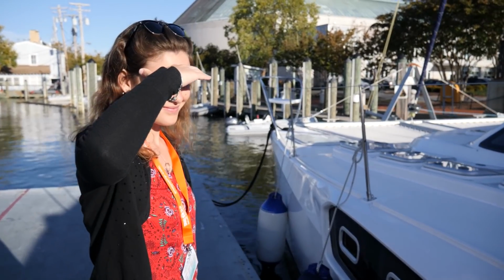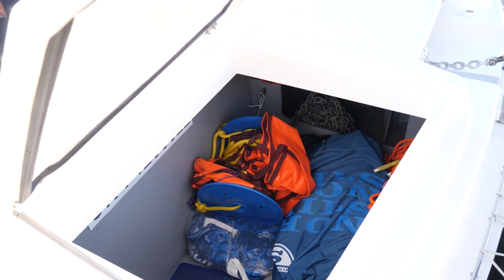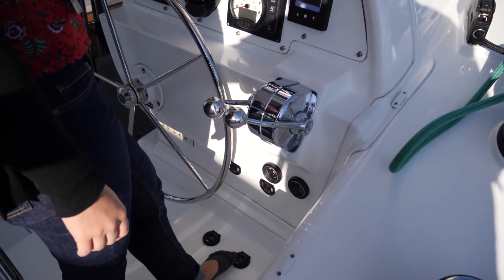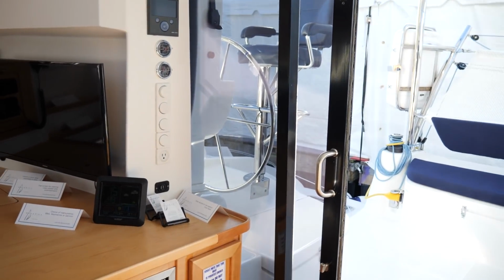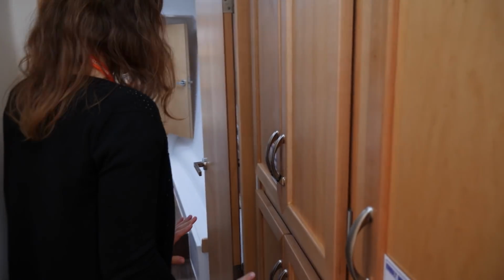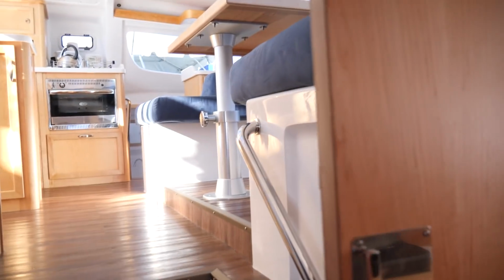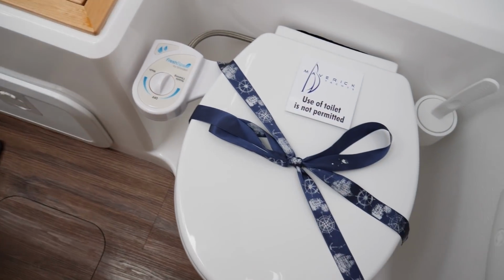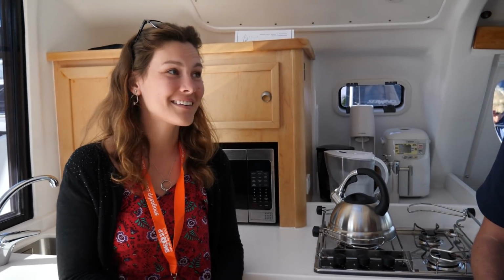105. This Boat is WEIRD (In a Good Way) [Full Tour] Learning the Lines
This boat is very unique. I'd even go so far as to say weird, but in a good way! In a market saturated with production catamarans that are more "floating condos" than true liveaboard cruising yachts, the Maverick 440 is a breath of fresh air.

Personally, I think you'd be hard pressed to find a better liveaboard cruising vessel for a couple or a small family than this one. Everything about the Maverick 440 is designed and built with that demographic in mind.